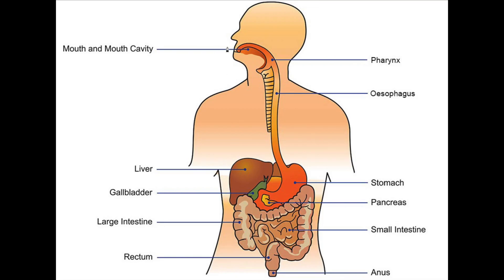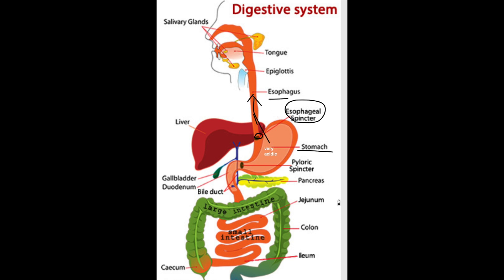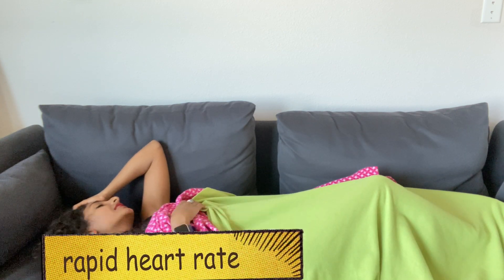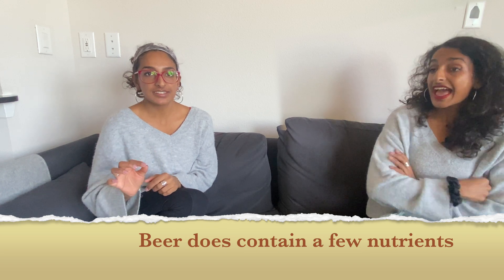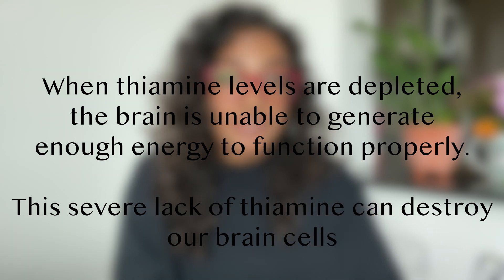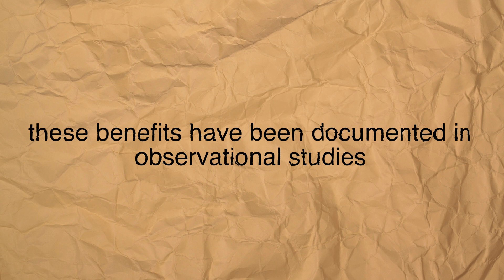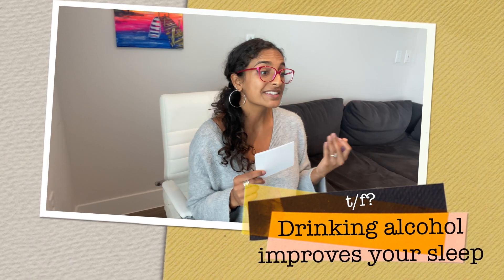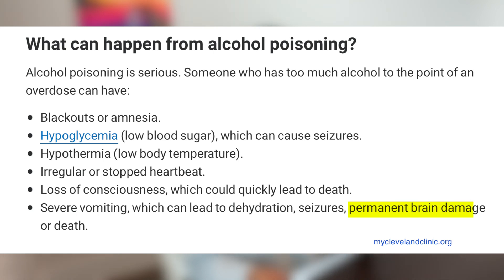How Alcohol Affects the Body: Dietitian Explains // Is Red Wine Healthy? // Hangover Cures?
If you ever wondered what EXACTLY happens when we drink alcohol, how it's digested, absorbed and metabolized, and how nutrition plays a role, this video is for you! I also answer questions with Judgmita such as: are there nutrients in beer? is red wine actually good for us? What causes hangovers and do traditional "hangover cures" like eating fast food or drinking more alcohol actually help?

If you suffer with excessive alcohol intake there are so many resources that can help; check this out

Zevia (orange is the best IMO)
- paid link

TIMESTAMPS:
0:00 Intro
0:26 How Alcohol is Metabolized
1:36 Long Term Effects of Alcohol
3:12 The Hangover
4:40 Does Beer Contain Nutrients?
5:23 Does Alcohol Cause Vitamin Deficiencies?
6:41 Is Red Wine Healthy?
8:17 True/False with Judgmita
10:45 Two Small Tips to Reduce Alcohol Intake